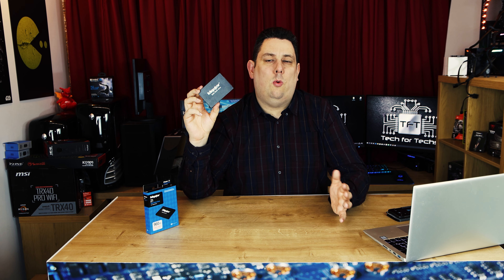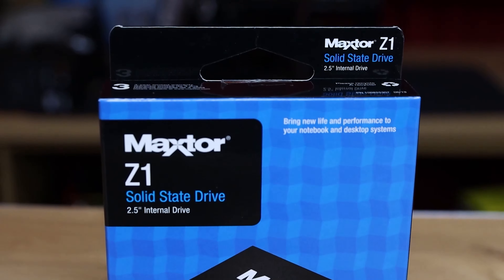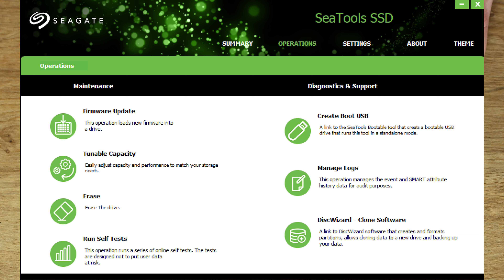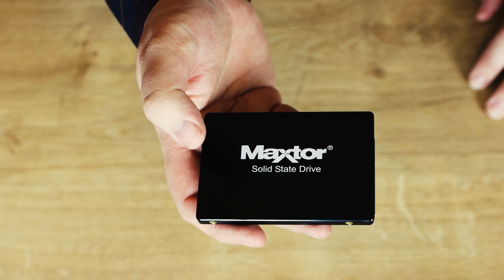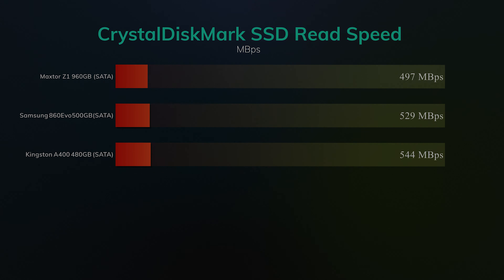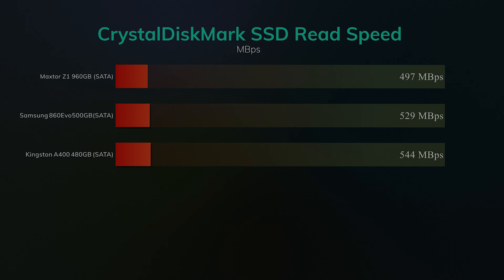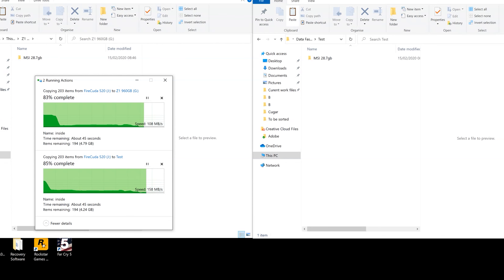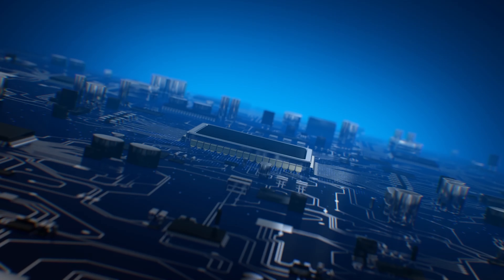Cheap Fast SSD 2020, Maxtor Z1 SATA Solid Sate Drive- @seagate - Review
Maxtor By Seagate Z1 960GB 2.5" SATA III SSD - cheap fast SSD

The Maxtor® Z1 2.5-inch internal SSD provides up to 960GB of storage to bring your desktop and laptop applications to life with faster system boots, loads, and transfer times.

Main Features
Take your desktop or laptop to the next level with the performance you need at a fraction of the cost
Increased durability with robust shock and vibrational resistance (1500G/.5ms)
3-year limited warranty and 1.2M-hr MTBF for peace of mind
Upgrade lagging laptop and desktop systems with plug-and-play standard 2.5" SATA form factor
Improve existing system performance with high sequential read/write speeds (540MB/sec and 475MB/sec, respectively)
Power-efficient drive uses only up to 2.2W in active power
Be mobile longer with extended battery life in laptops and portable devices